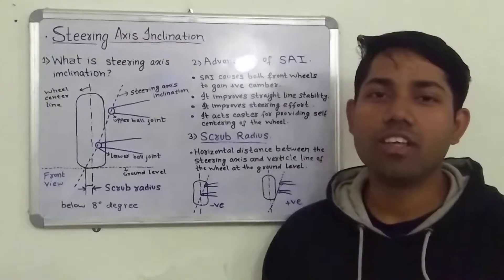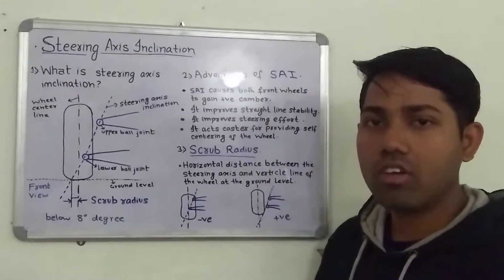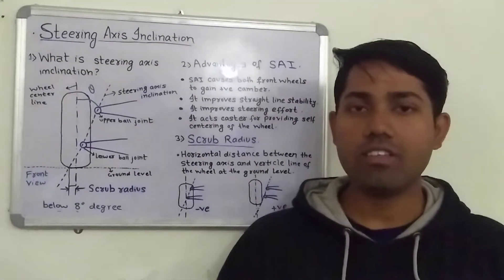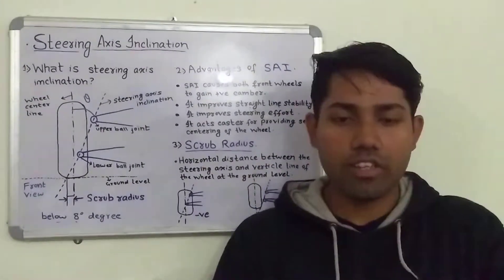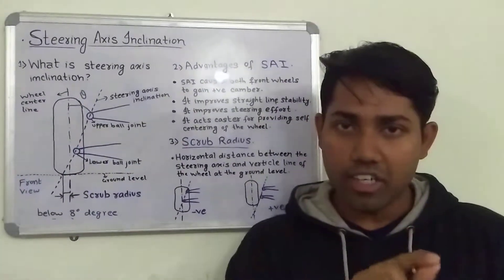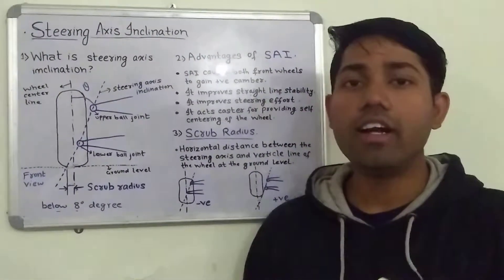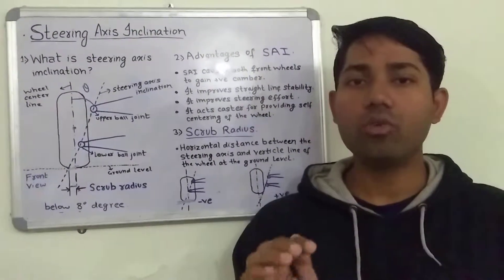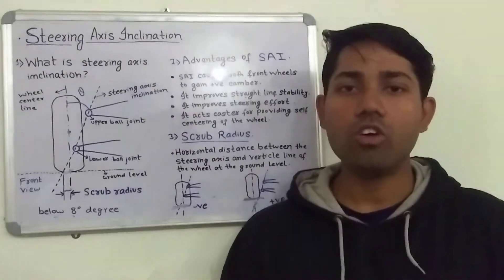what is steering axis inclination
In this video I have explained about steering axis inclination,advantages of SAI,scrub radius, positive scrub radius,negative scrub radius.
Best seller Jordon Shoes
Best Steel Manufacturing book
Best Mic for you tubers
Any Recharge by Amazon